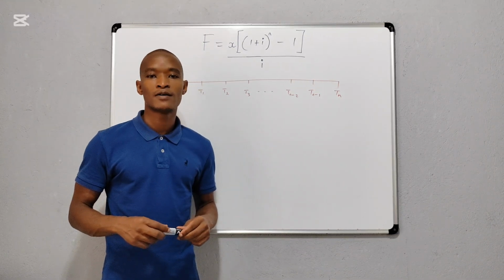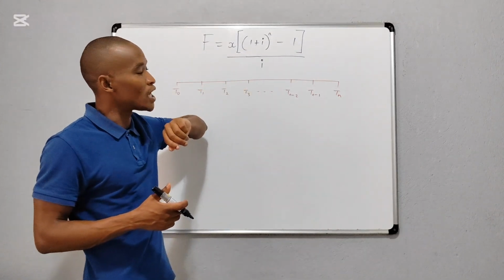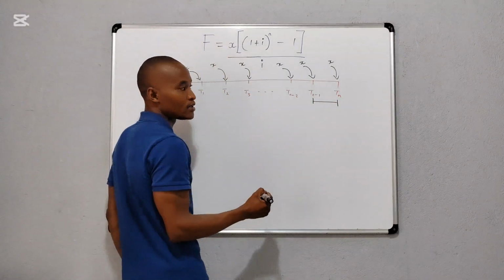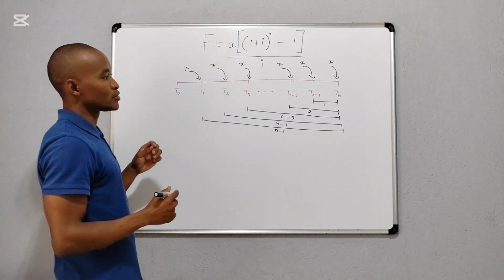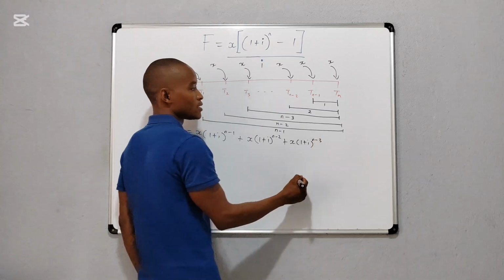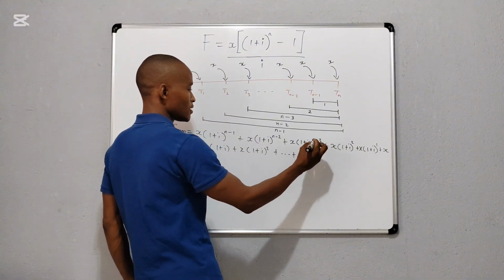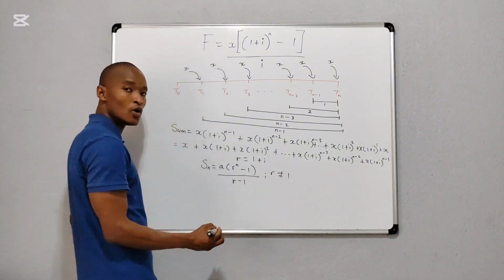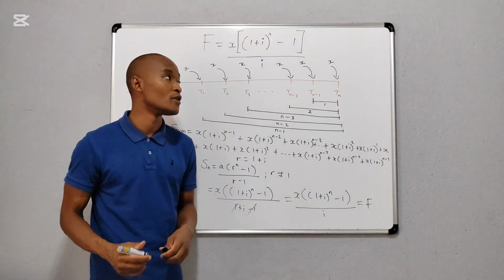Mathematics Teaching Methods | Finance | Derivation of the future value annuity formula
Future value annuity implies that the money will only be accessed in the future - hence the basis is savings or investments.
There is an end-screen button which I recommend that you click on to be directed to a presentation about the derivation of the present value annuity formula.